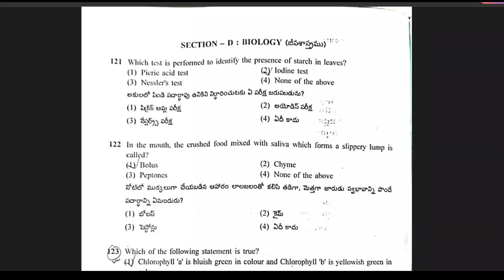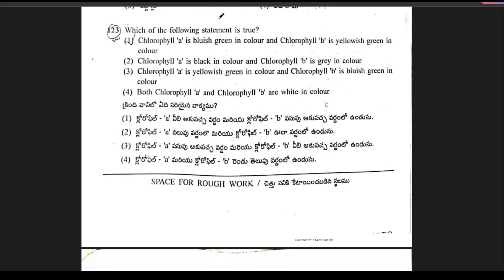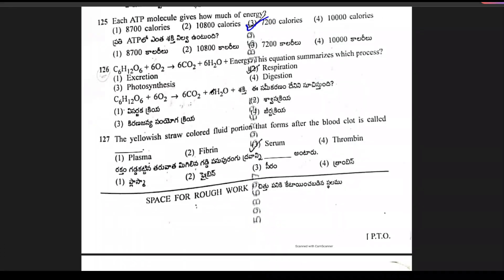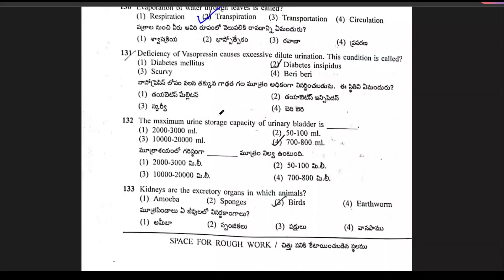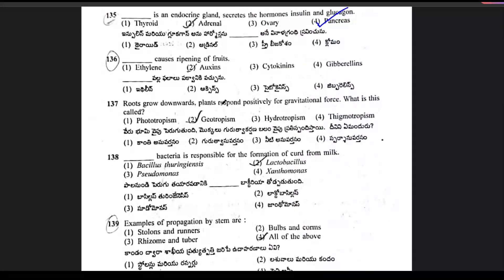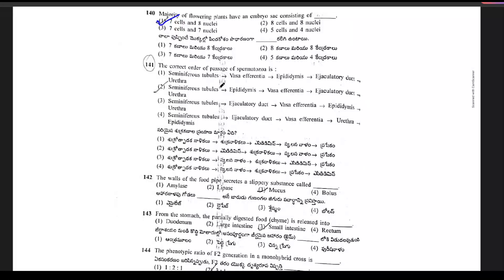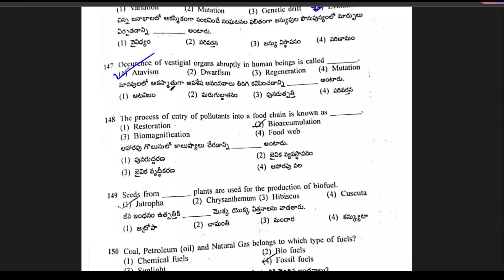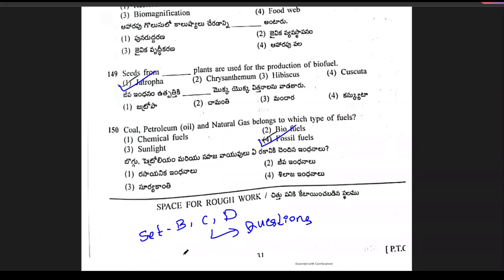Tspolycet 2024 Set A biology key| held on 24th may 2024| gayathri patel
tspolycet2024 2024 Set A biology key| held on 24th may 2024| gayathri patel